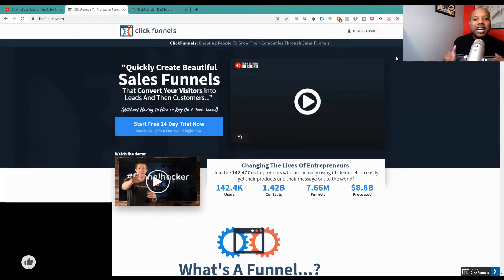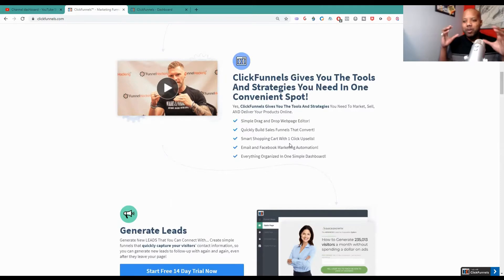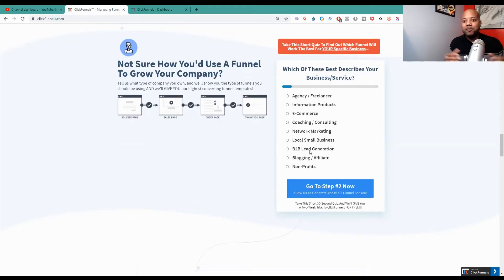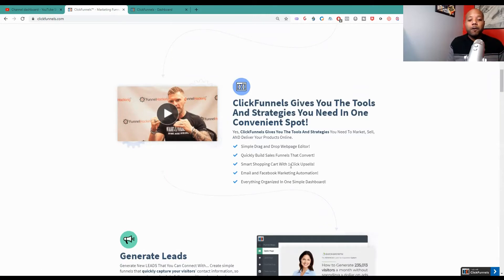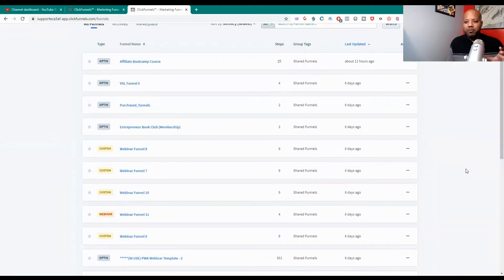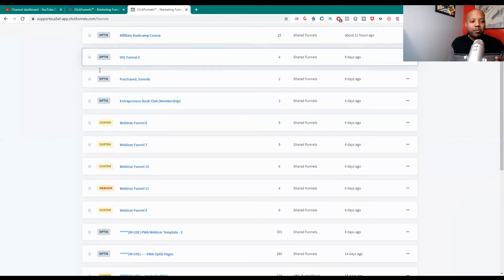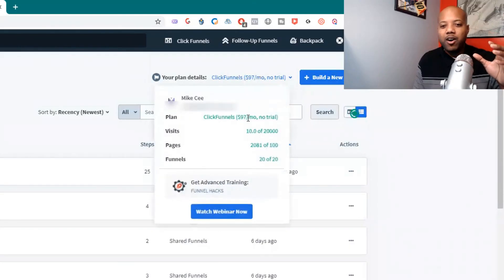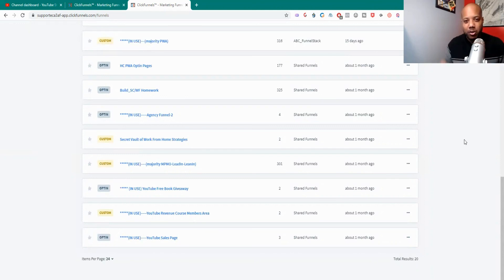The #1 Reason Why 𝐂𝐥𝐢𝐜𝐤𝐟𝐮𝐧𝐧𝐞𝐥𝐬 Is Not A Pyramid Scheme or Scam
This is the #1 reason why Clickfunnels is not a pyramid scheme or scam.  A lot of people think Clickfunnels is a pyramid scheme and a scam.

What's up?  I'm Mike Cee, on this channel I provide step-by-step training on how you can use digital marketing tools to generate free traffic to your digital products.